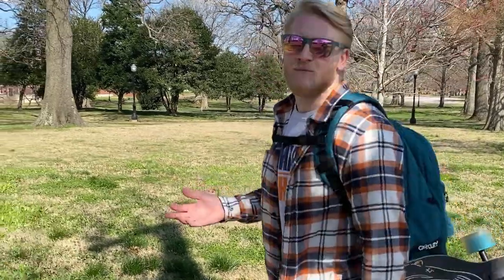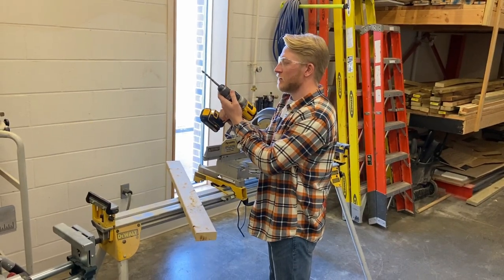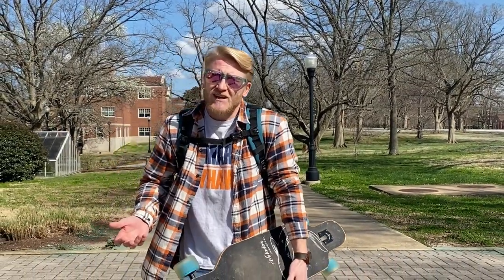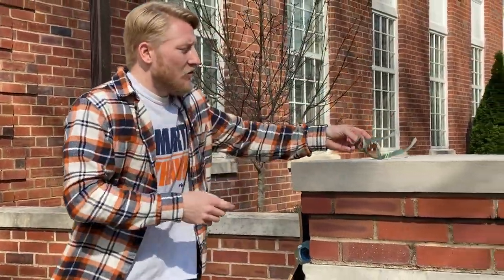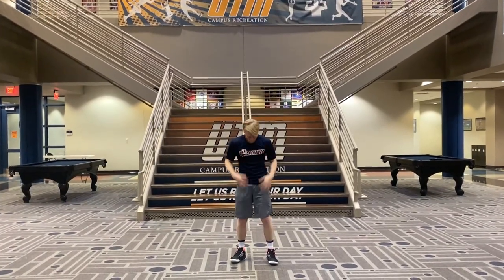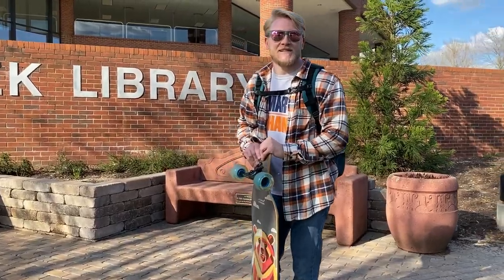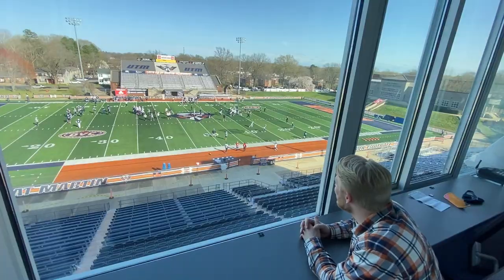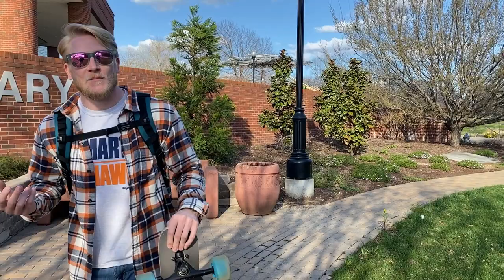UT Martin Skyhawk Life 2021